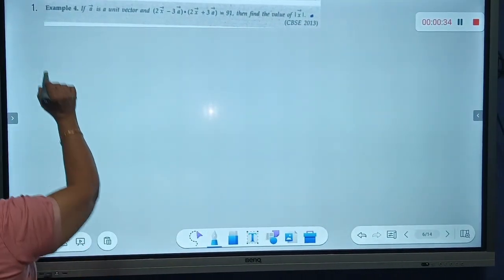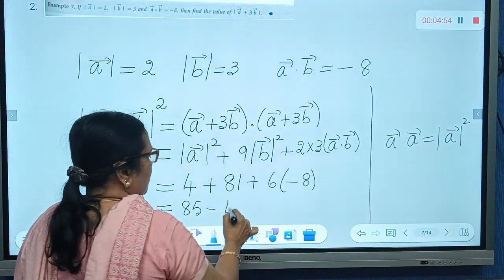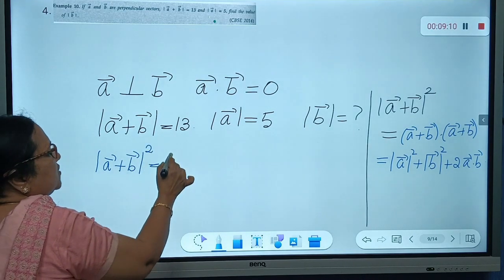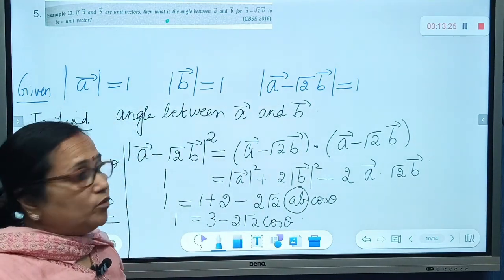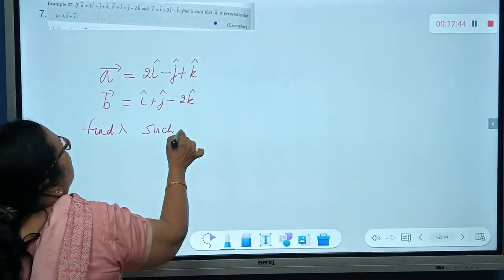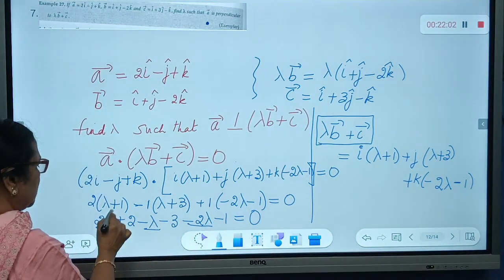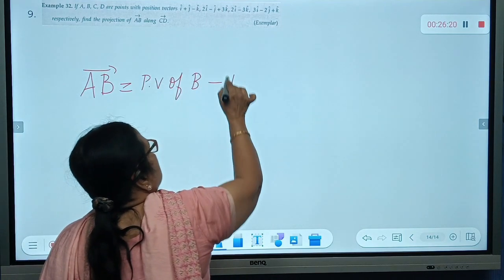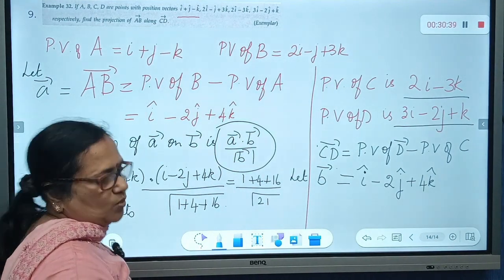Vector Part 4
Problems on Dot Product and Scalar Projections of one vector on another
Vectors, Dot Product, Projections.